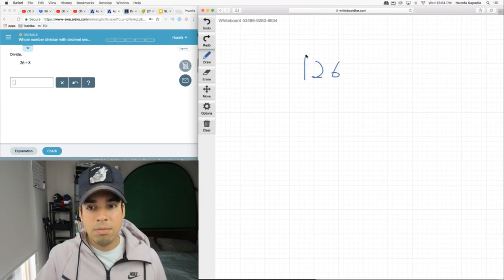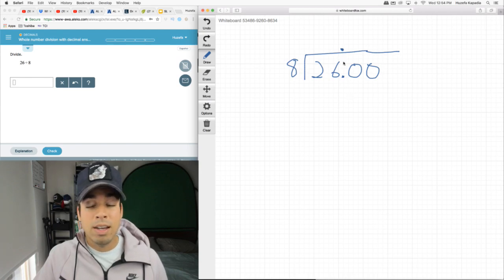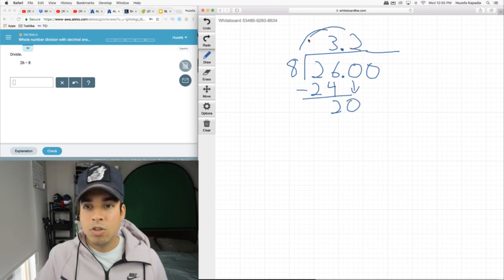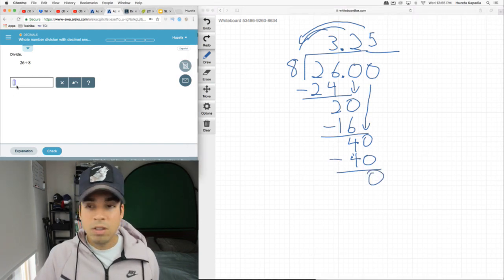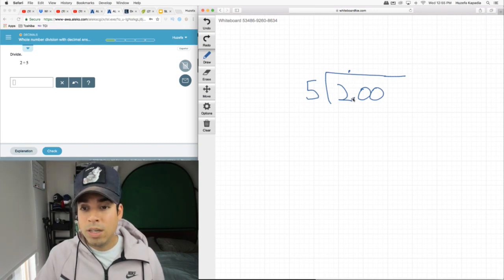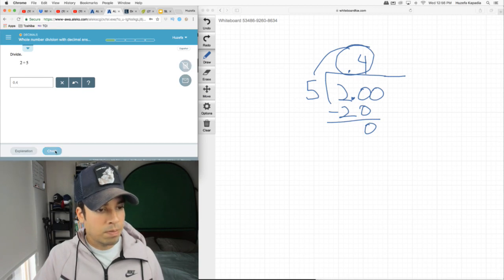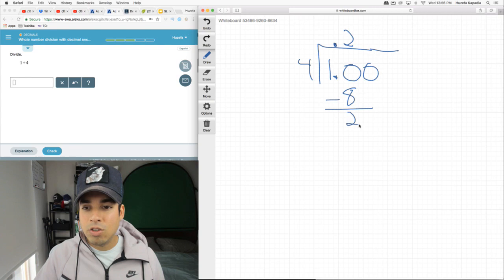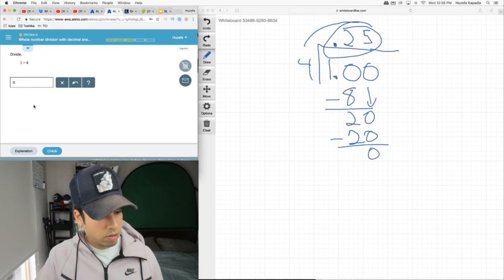ALEKS: Pre Algebra - Decimals: Whole Number Division with Decimal Answers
Check out this walkthrough of problems from the Pre-Algebra Pie for ALEKS, the online math curriculum for students everywhere. This is an explanation for how to tackle Whole Number Division with Decimal Answers.